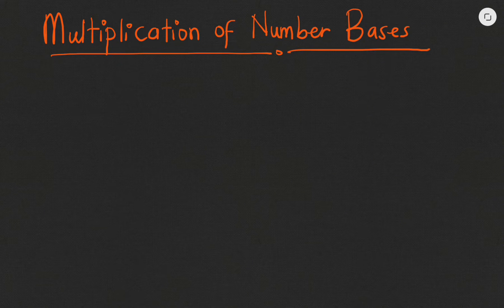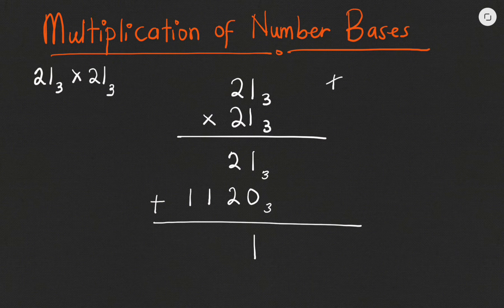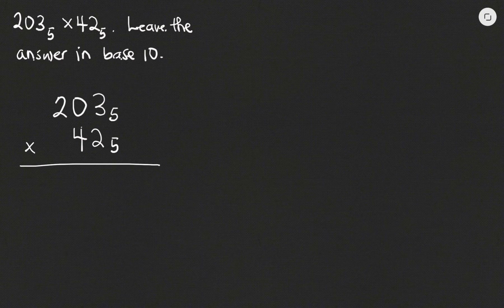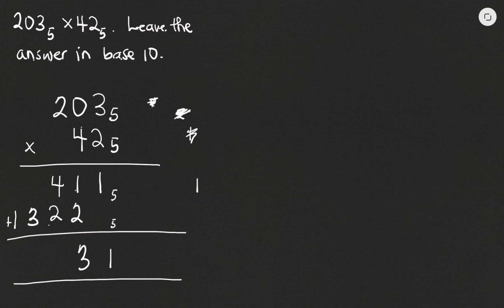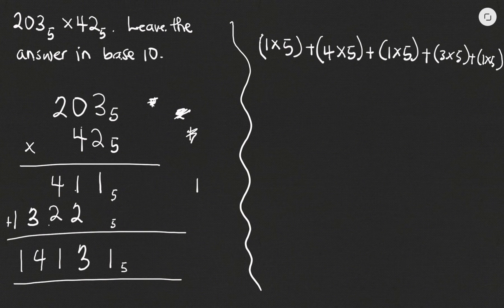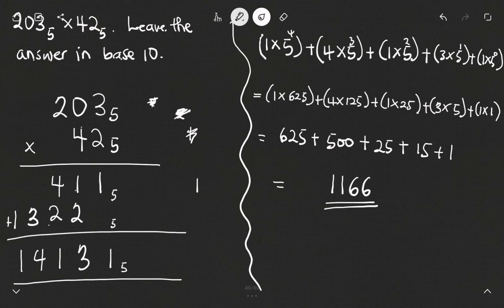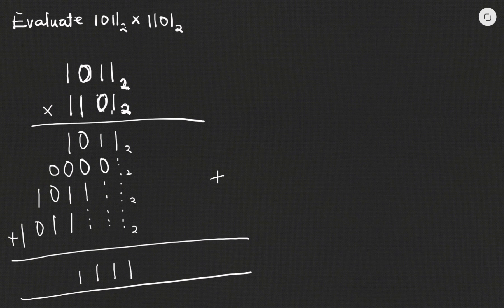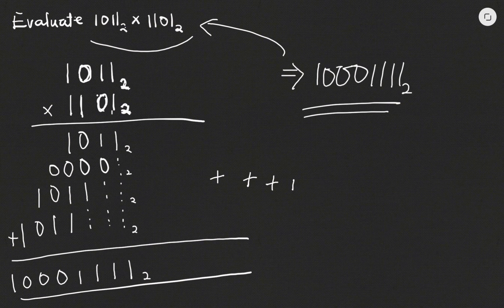Multiplication of Number Bases | Number Base tutorial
This lesson teaches how to multiply number base. we look at the multiplication of numbers in Base 2, base 5 and other other base. The lesson also teaches tricks to use when multiplying in number bases